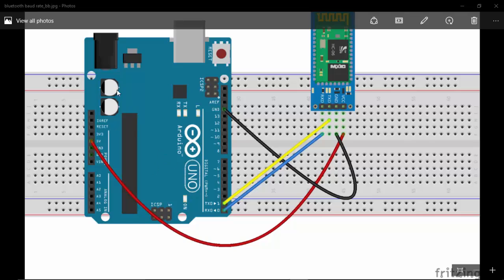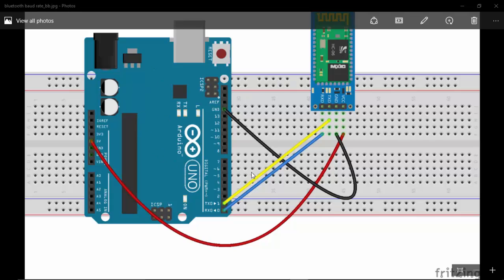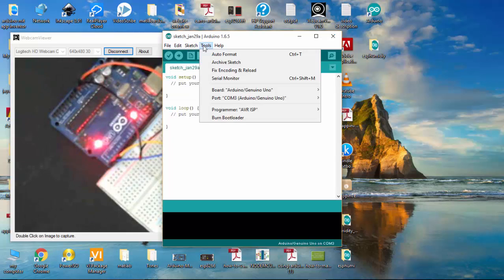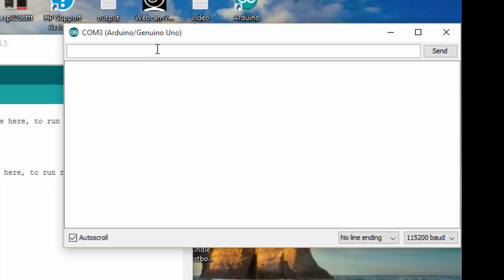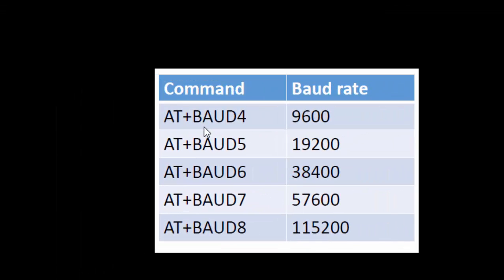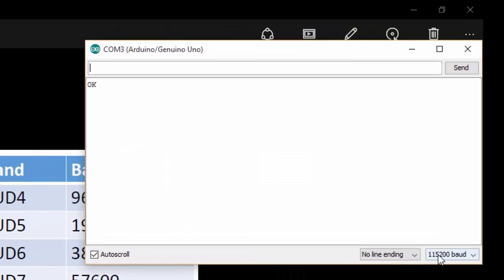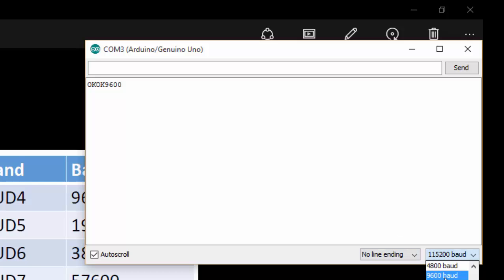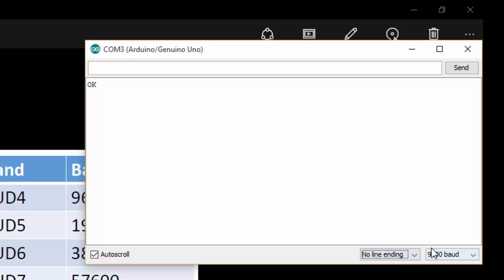How to change Bluetooth Baud rate using Arduino IDE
In this tutorial you will know how to change internal baud rate of Bluetooth device connecting to arduino and changing in arduino IDE, this will be useful if you are planning to change your baud rate of Bluetooth in a very few simple steps and by simple AT command you can do it.